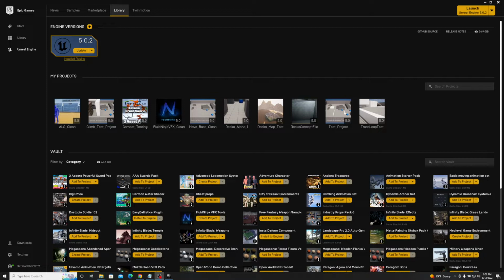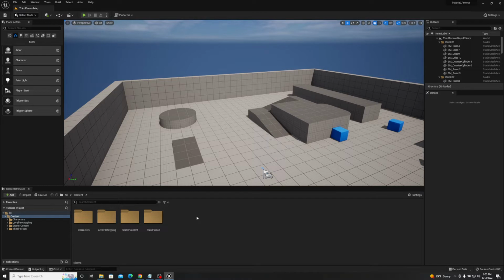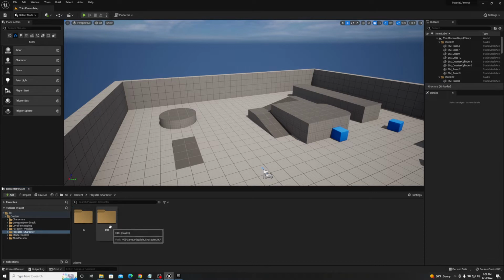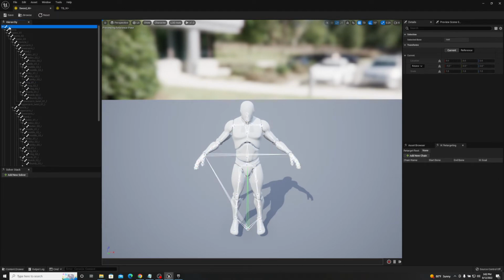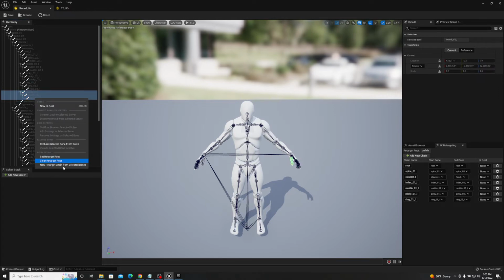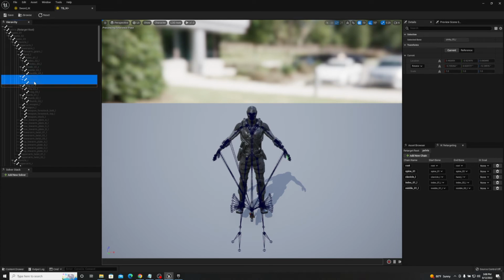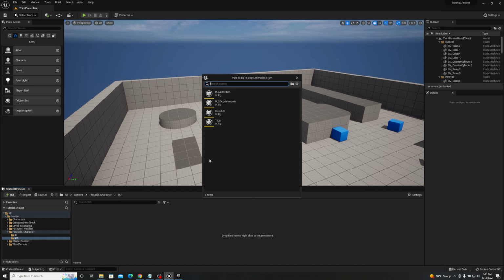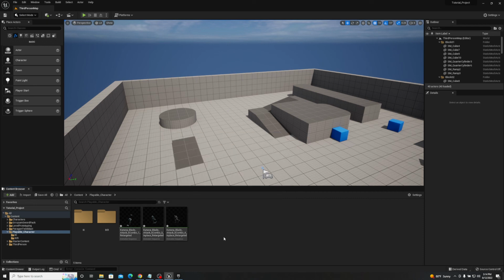Unreal Engine 5 Tutorial - Animation Retargeting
Hey guys!

First of many unreal engine 5 tutorials showcasing how to create your own game start to finish!

This part focuses on re-targeting UE5 assets to UE5 characters for use in your own games.